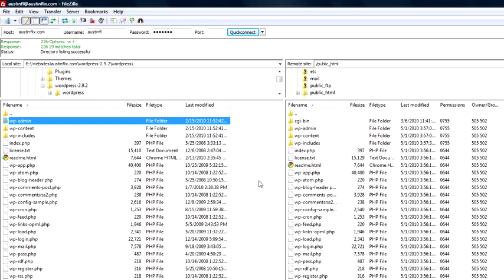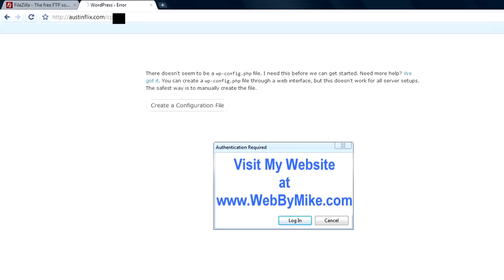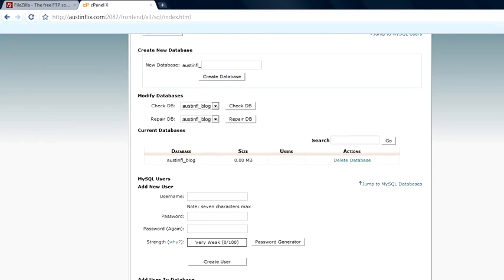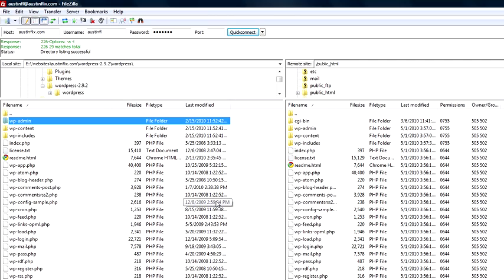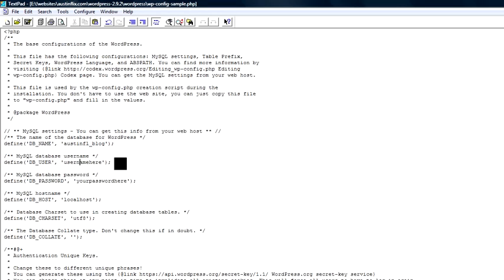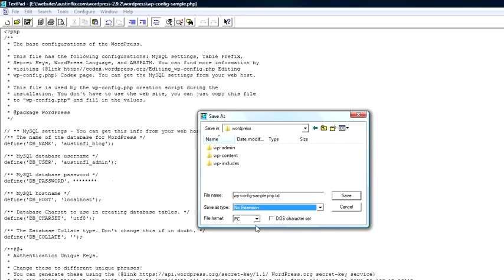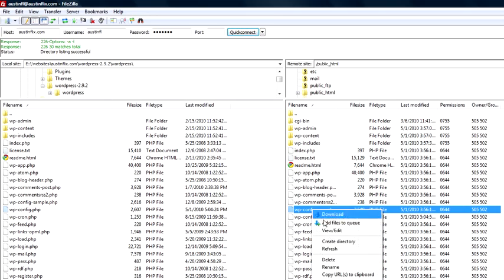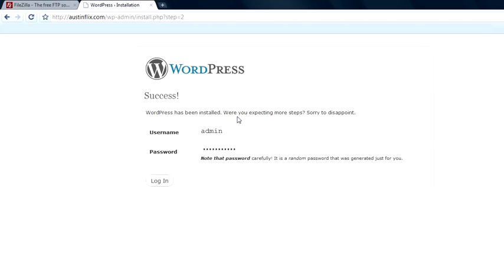Create a WordPress MySQL Database Install WordPress on WebHost phpMyAdmin